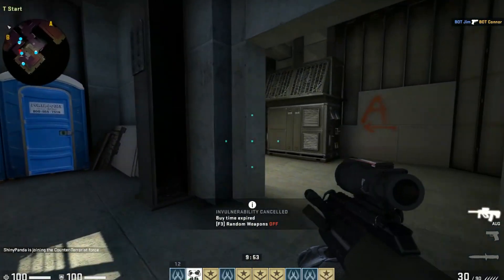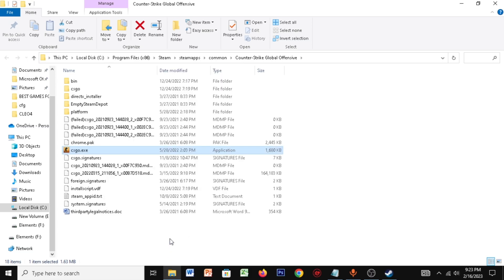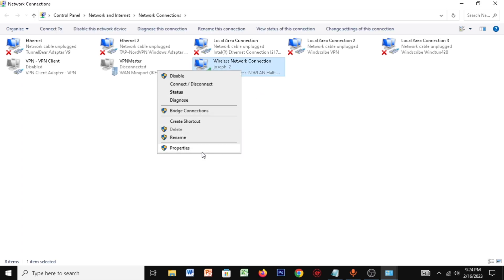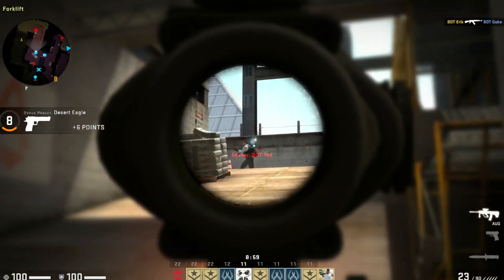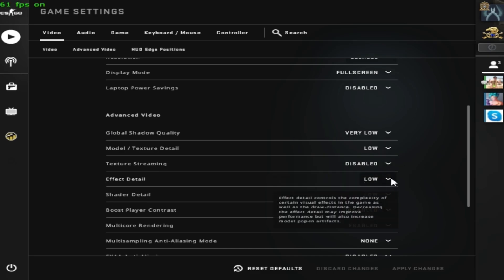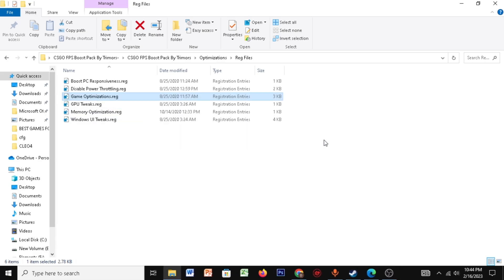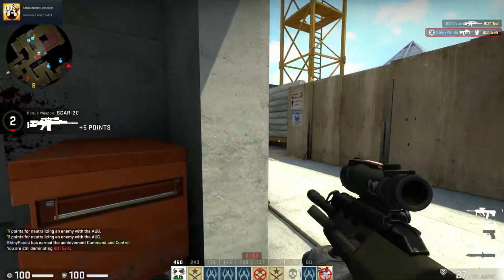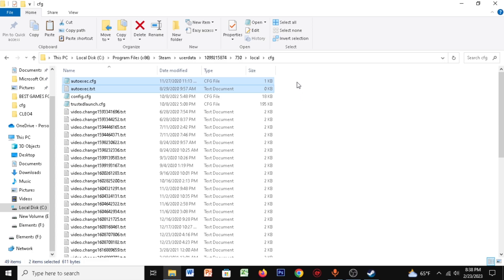CSGO: Fix Lag(var) & FPS DROP | BOOST FPS on a Low-End PC/ Laptop | 2023 UPDATE 📈✅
LAUNCH OPTIONS✅
-lv -novid -high +mat_queue_mode 2 -freq  -threads  -noaafonts +cl_forcepreload 1 -noipx -nojoy -nosync +fps_max 999 +fps_max_menu 999 +rate 786432 +cl_cmdrate 128 +cl_updaterate 128 +cl_interp_ratio 1 +cl_interp 0 -noubershader -allow_third_party_software

STEAM SHORTCUT LAUNCH OPTIONS✅
-no-browser +open steam://open/minigameslist -skipstreamingdrivers -vrdisabl -nocrashdialog -nocrashmonitor -noverifyfiles -nocache -nodircheck -noaafonts

Time Stamps🕒
0:00- First STEP!!
0:29-LAUNCH OPTIONS!
0:45- CSGO.exe settings
1:16-Computer settings
1:54-Network setting (IMP)
2:40-Drive Booster
4:10-RUN setting
4:35-MAIN DISK FULL (RED)
5:25-Laptop Users!!
6:20-CSGO settings
7:10-VSYNC
8:20-CSGO FPS BOOST PACK 1
12:08-CSGO FPS BOOST PACK 2
14:10-STEAM Shortcut LAUNCH OPTIONS!!
15:24-AUTOEXEC FILES!
16:25-Last Step!!